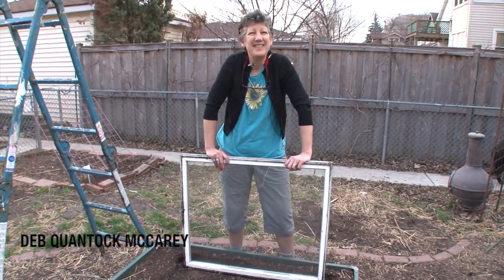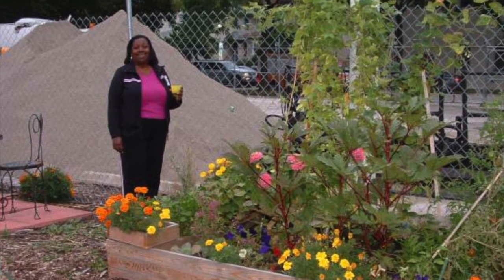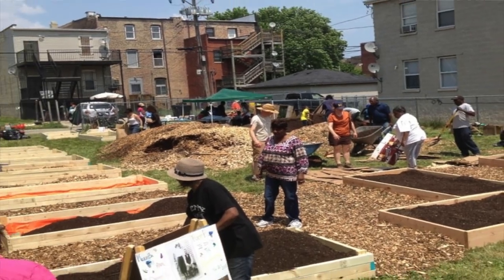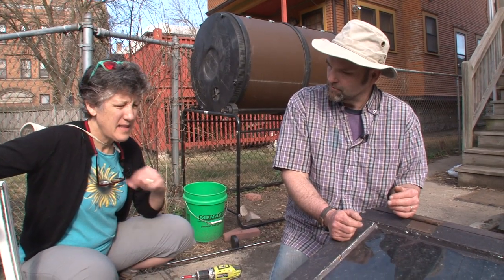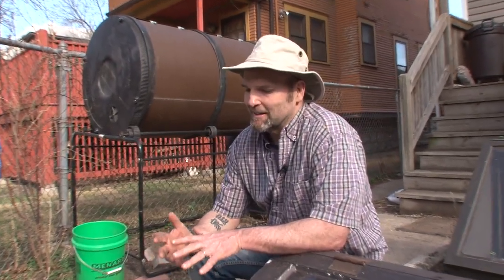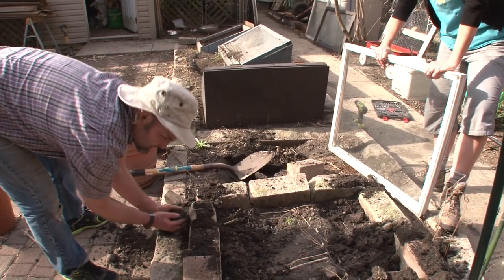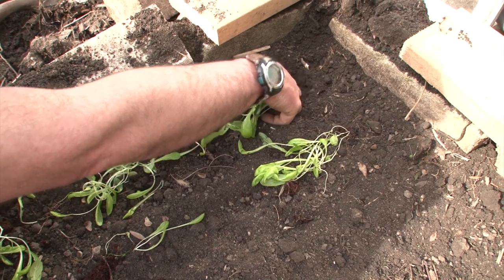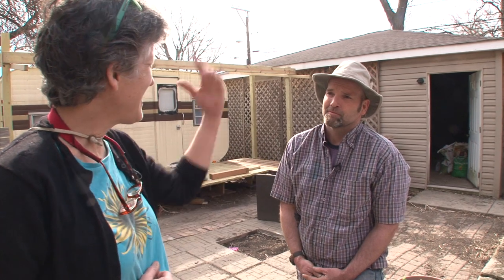Debs Big Backyard: Cold Frames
Go on the road with Deb as she visits Seamus Ford of Root-Riot fame.  Seamus will explain what cold frames are, and how to build them very inexpensively.